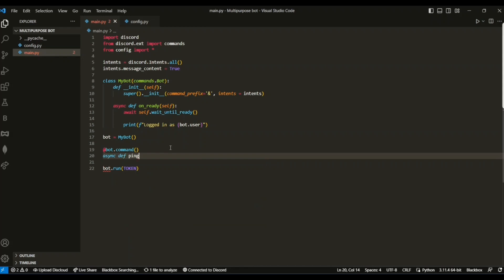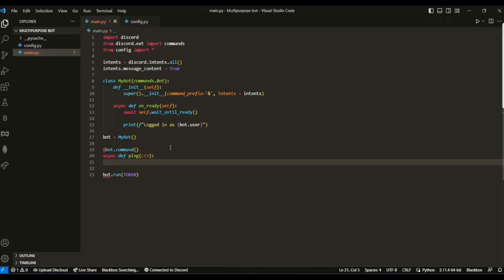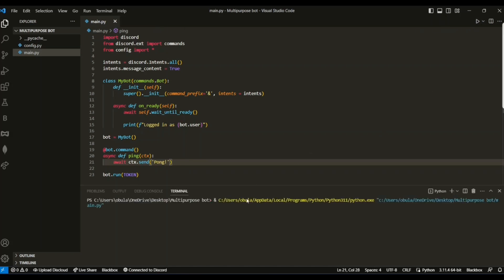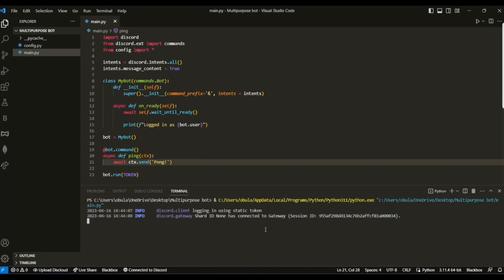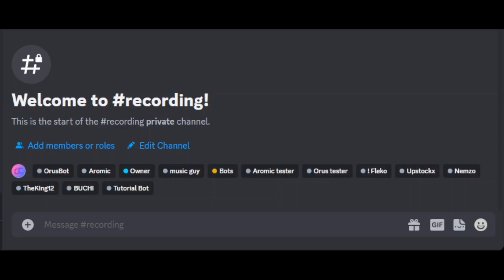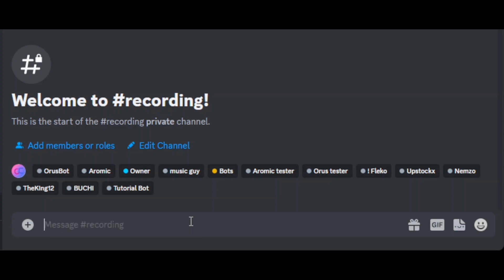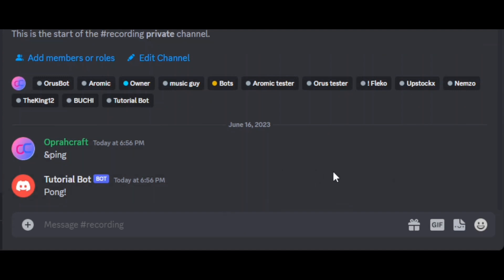How to make a Multipurpose discord bot using Python (discord.py) | Part 1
Hello Viewers!

In this video we learn how to set up a multipurpose discord bot in python using discord.py v2.3.0

If you have any suggestion for more videos like this,  leave it in comments below.